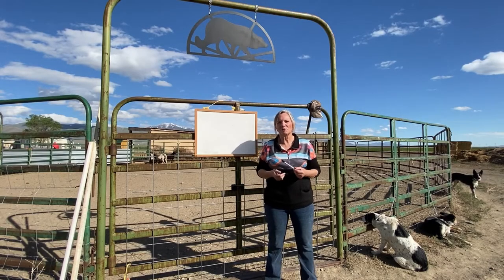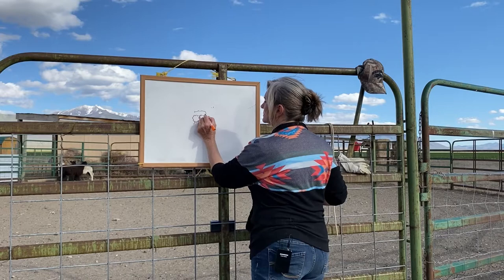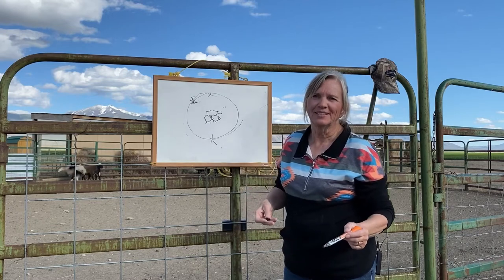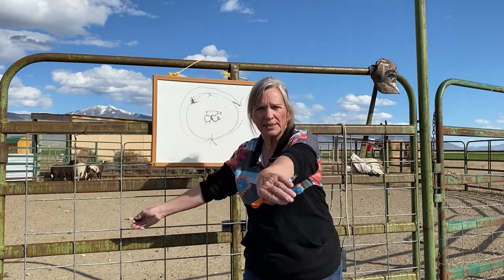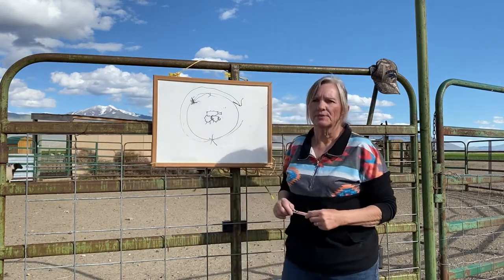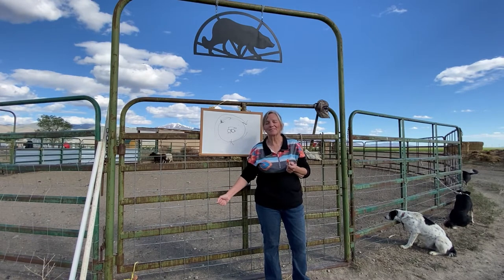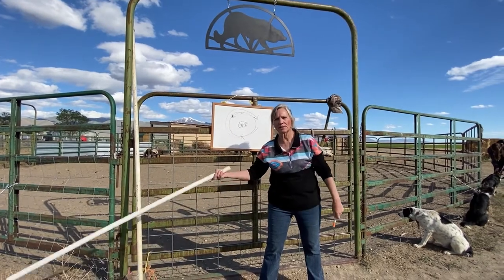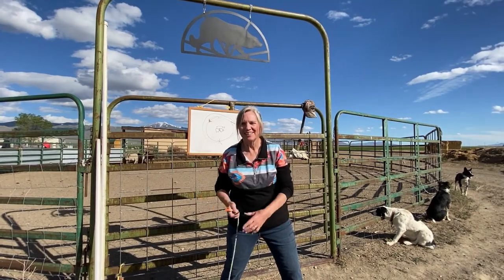Training your dog to work livestock: Balance and Commands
Rhonda gives a white board lesson on how to begin teaching your herding dog to herd livestock using their natural instinct to circle the livestock. You’ll learn to use herding commands and to keep a balance between you and your dog with the livestock in the center giving your dog a good foundation for further training to become a great herding companion.